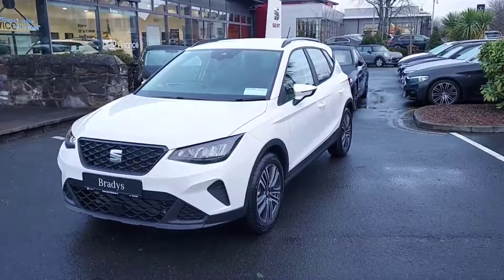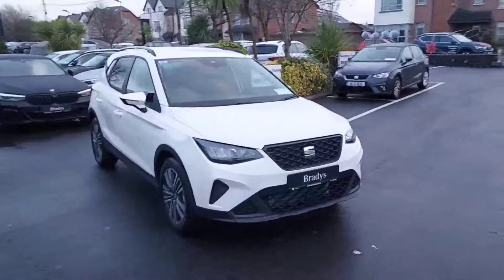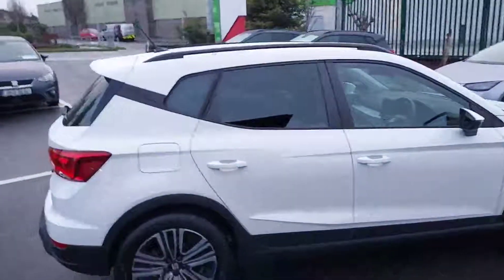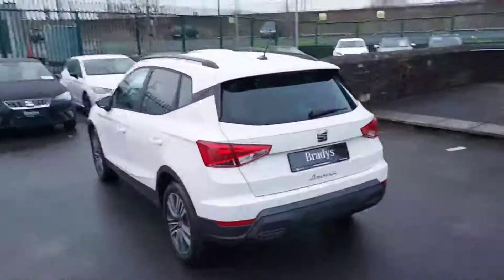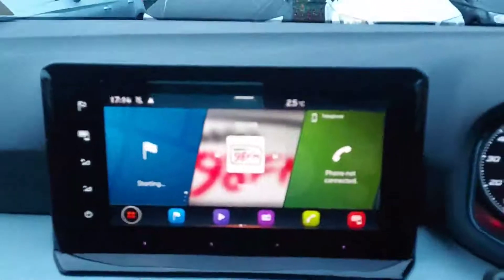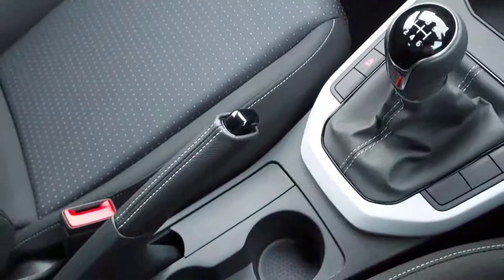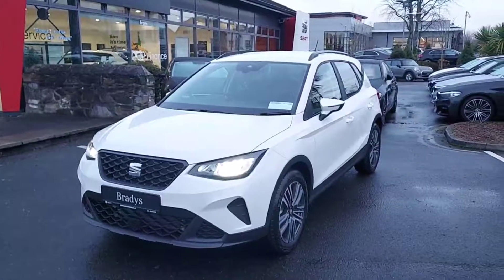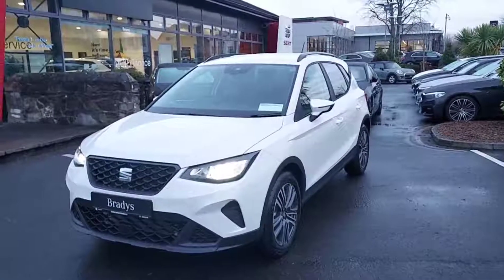043721 - 2022 SEAT Arona 1.0TSI 110HP SE 25,500